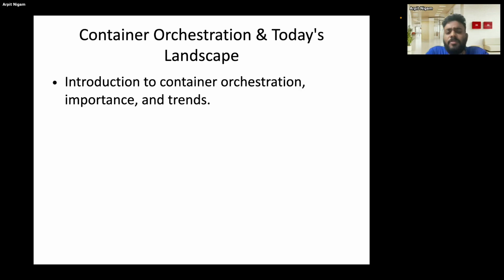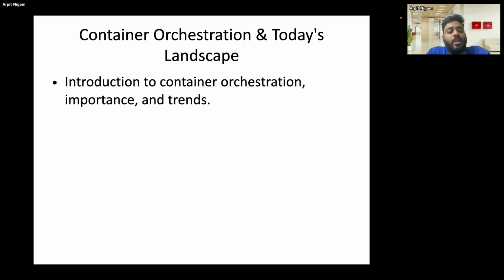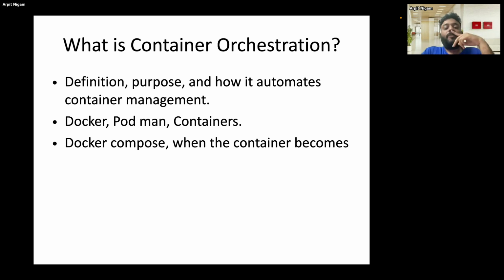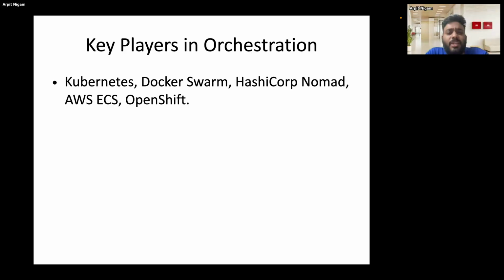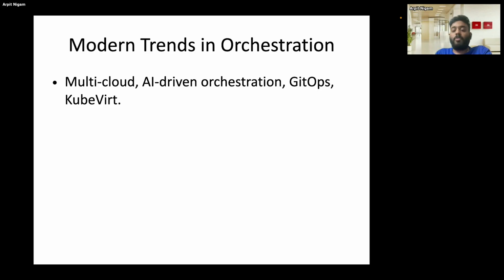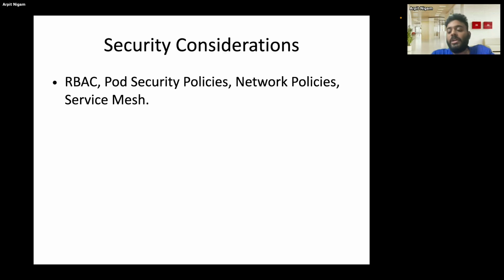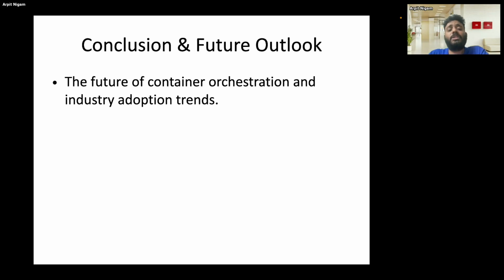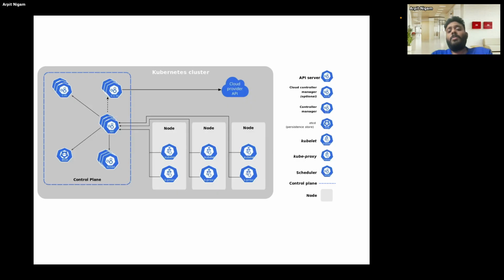Session 2 CloudNative Security